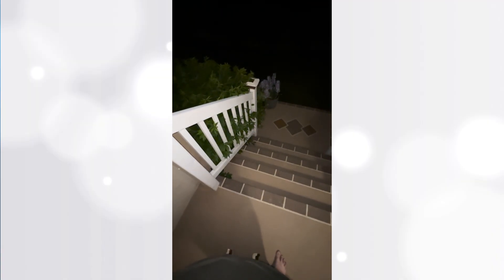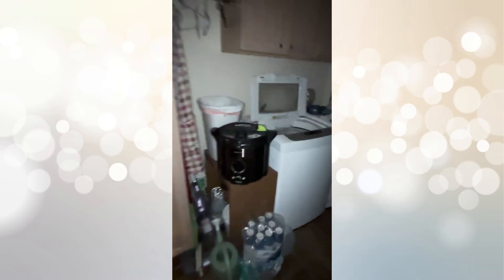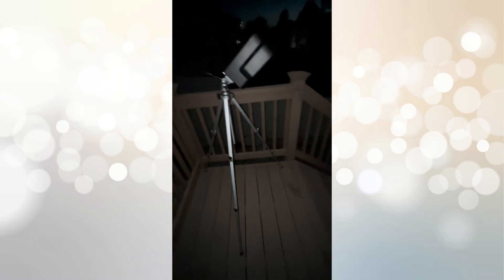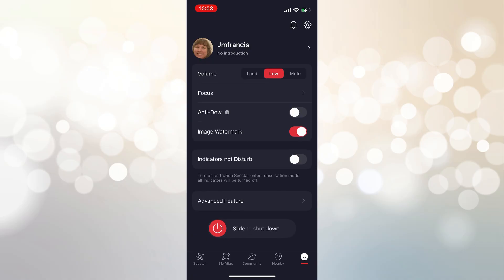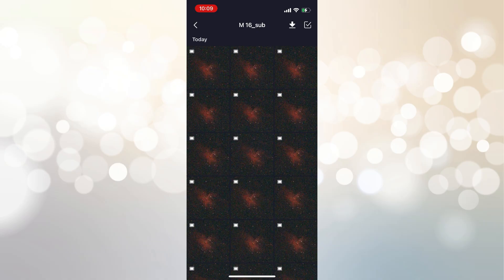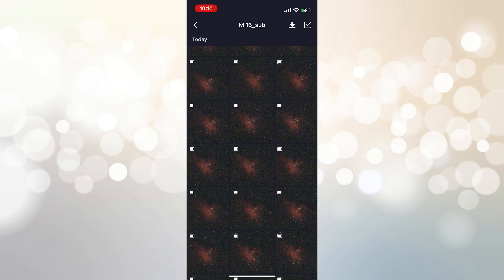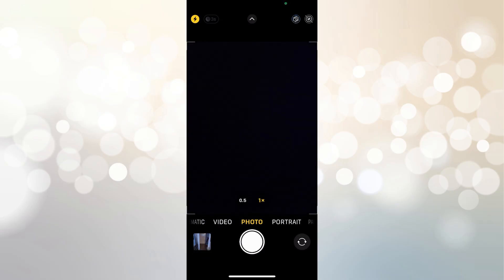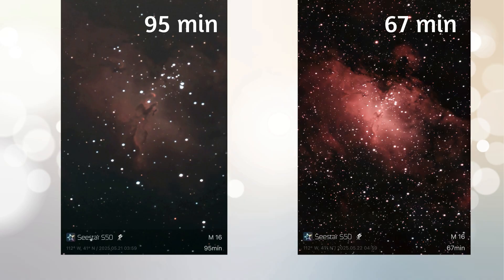Location Location Lighting Experiment Seestar S50/S30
A video showing the results of varied lighting options.